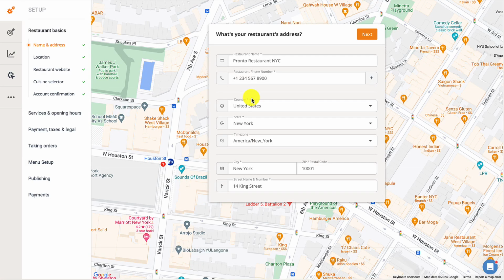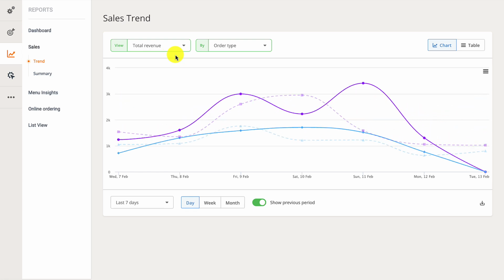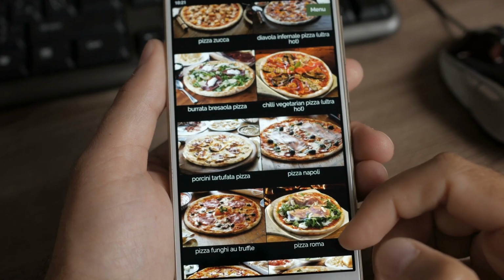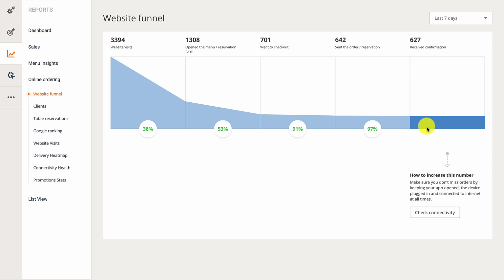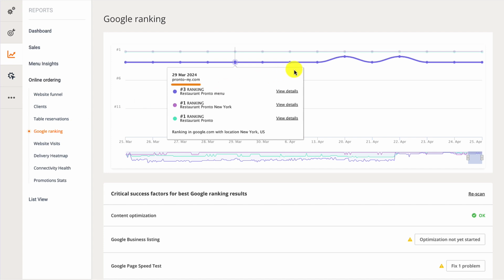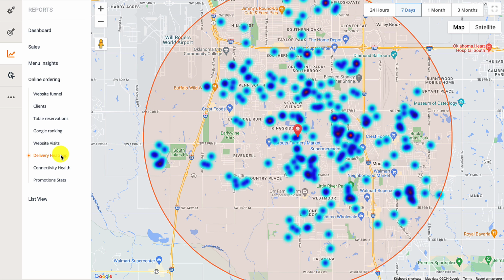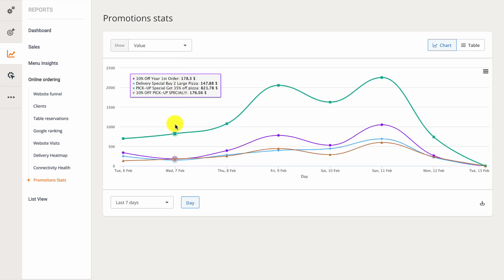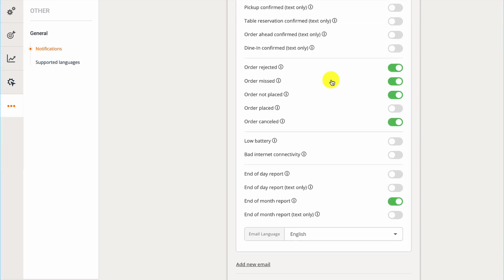How to use restaurant reports to make informed business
📝 Timestamps:

✔ 00:00 - Intro
✔ 00:41 - How to access the Restaurant Reports dashboard
✔ 00:50 - Going through different sections of the restaurant reports dashboard
✔ 02:01 - How to access the restaurant sales report
✔ 05:04 - How to access the Menu Insights report
✔ 07:03 - How to access the Online Ordering reports
✔ 15:14 - How to access the List View restaurant reports
✔ 16:10 - How to enable automatic End of Day restaurant reports